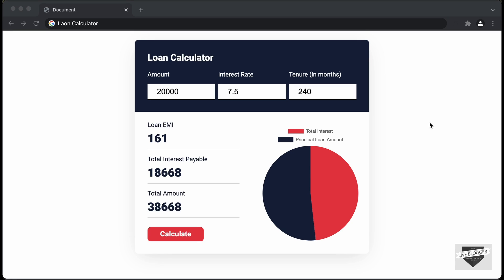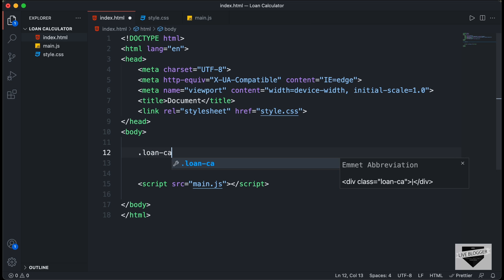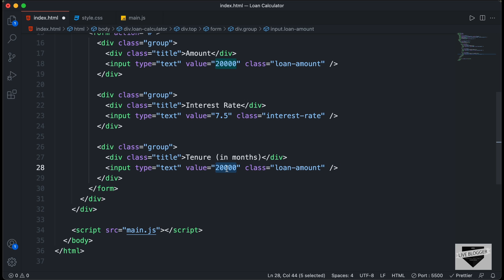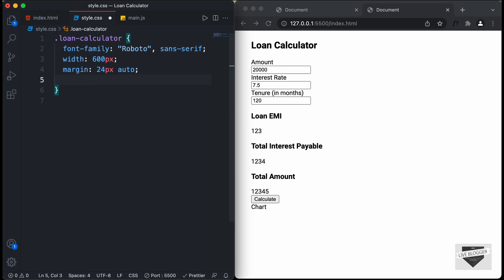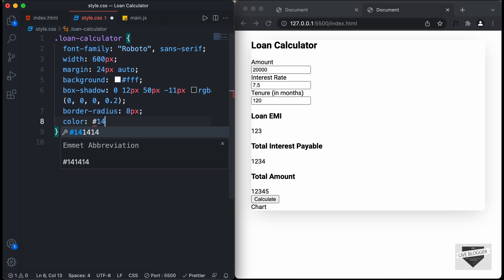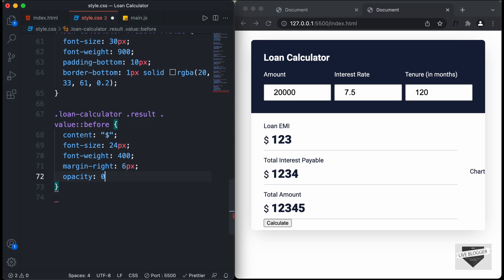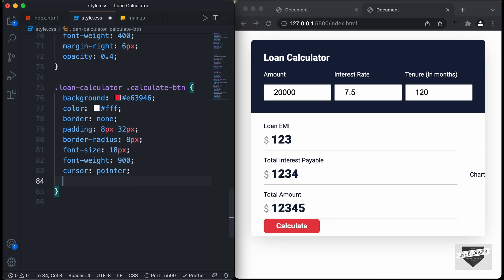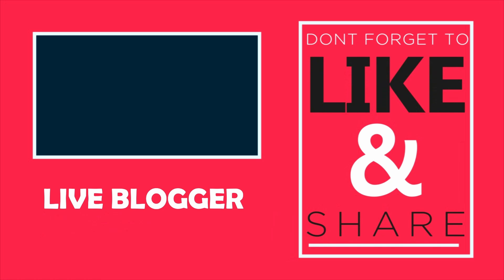How To Create A Loan Calculator App Using HTML, CSS & JavaScript - Part 1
Hi guys, in this video, we will start creating a loan calculator app using HTML, CSS and JavaScript. In this video, we will create the design. I hope you will find this useful.